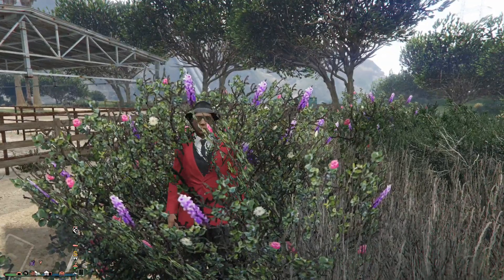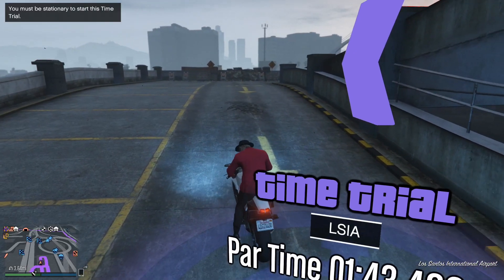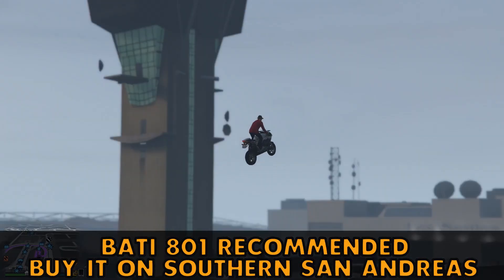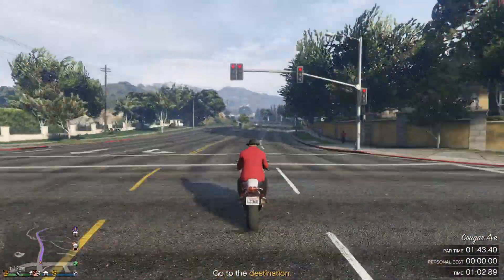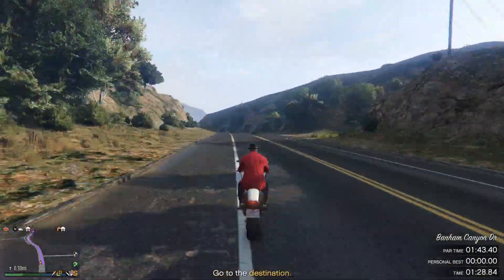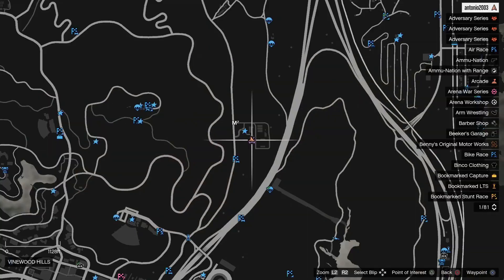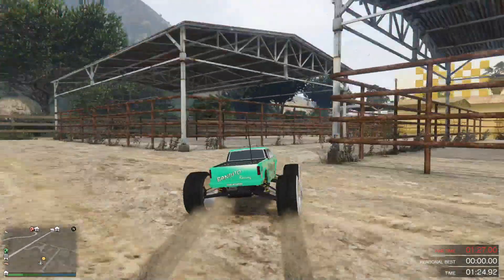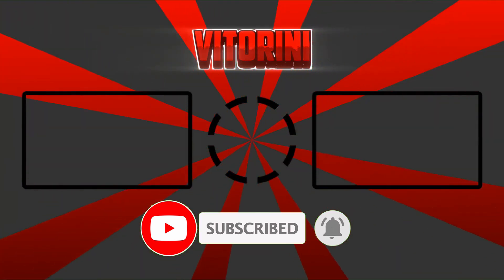How to Make $202,000 EASY This Week in GTA 5 Online - SOLO Top Best Ways to Make Money Guide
Two easy ways to make quick money this week in GTA 5 Online!